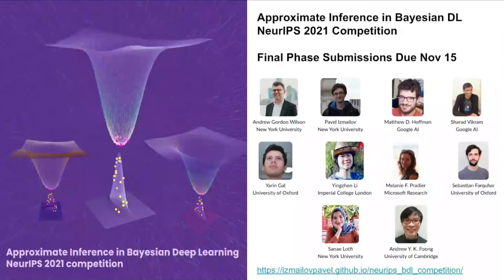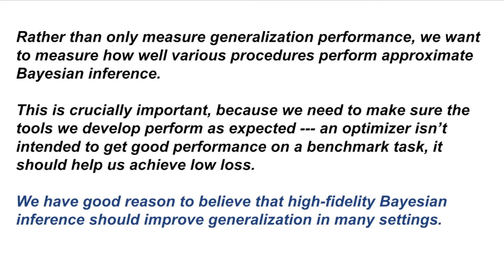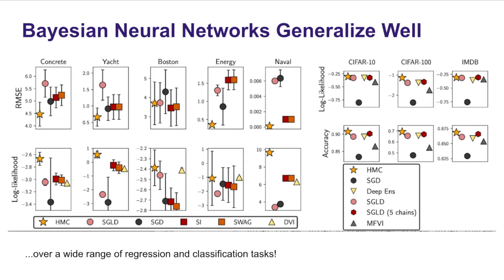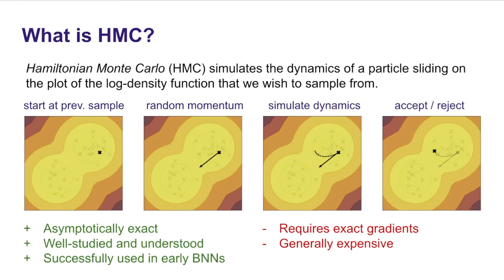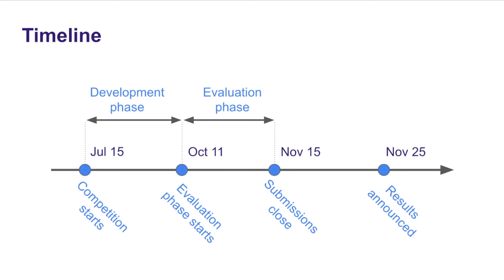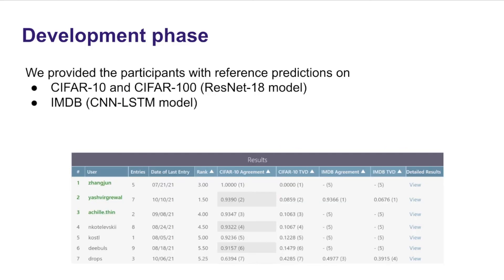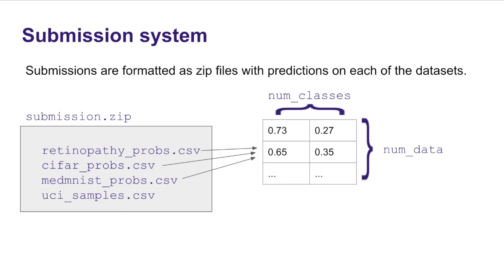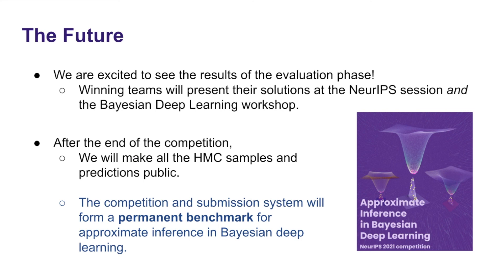Approximate Inference in Bayesian Deep Learning Competition Overview (NeurIPS 2021)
An overview video of the "Approximate Inference in Bayesian Deep Learning" competition at NeurIPS 2021, and a final call for submissions. More information can be found at the competition